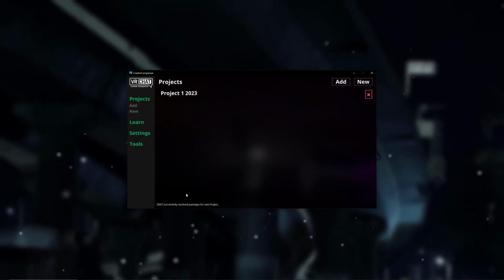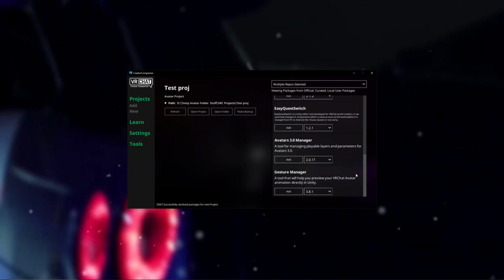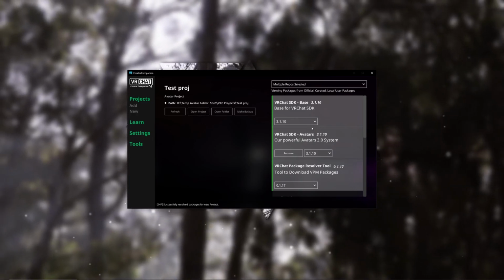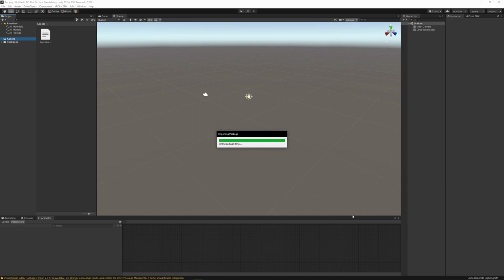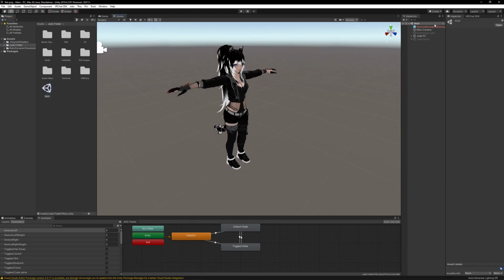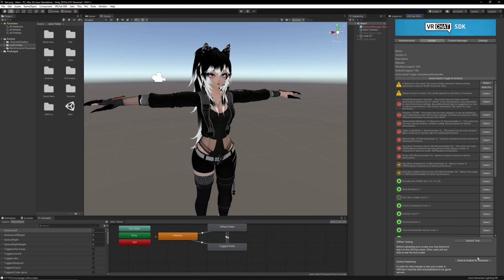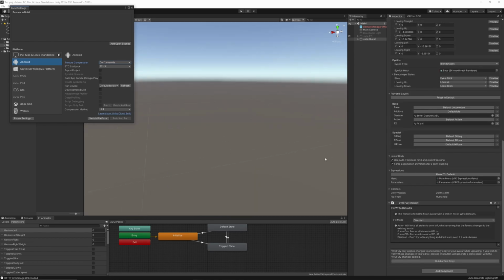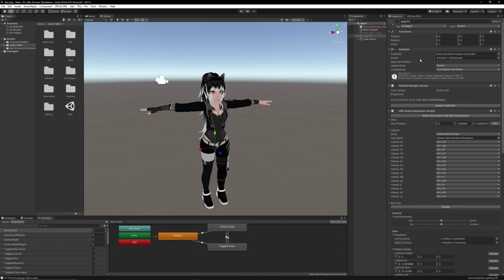Uploading avatars with the VRchat Companion Tool